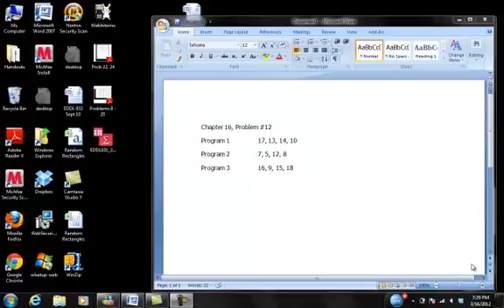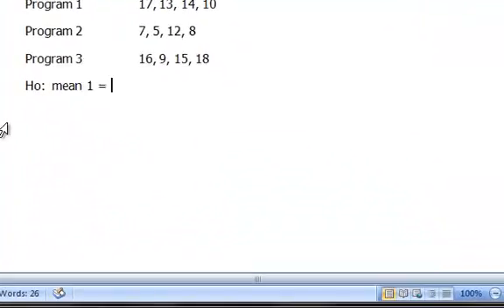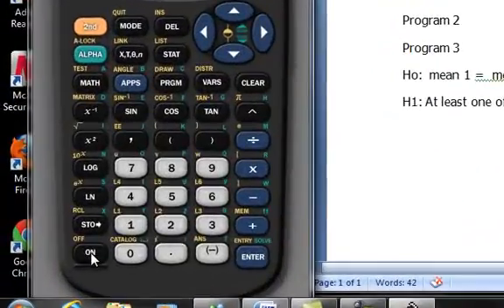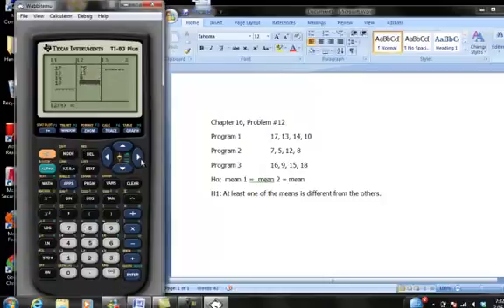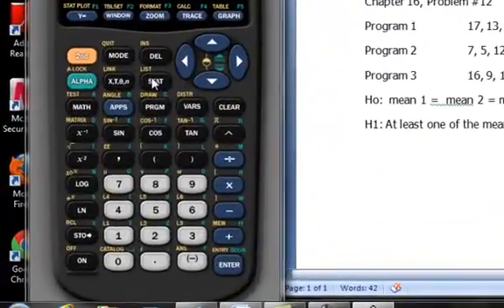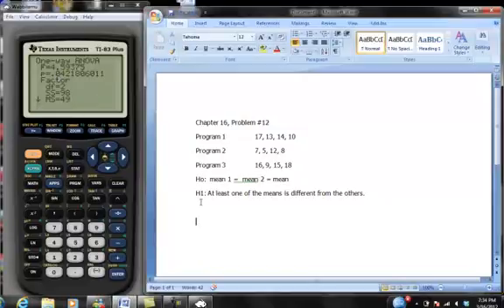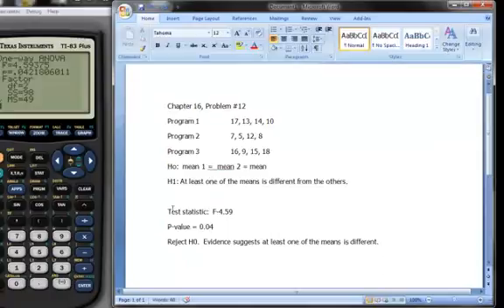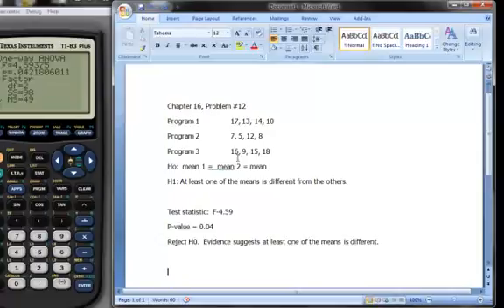Chapter 16 Problem 12.mp4